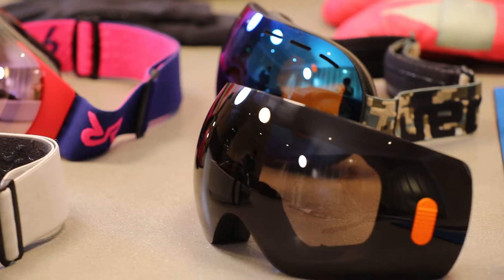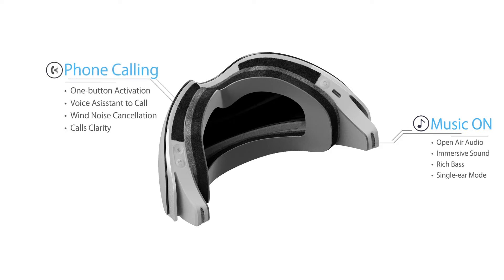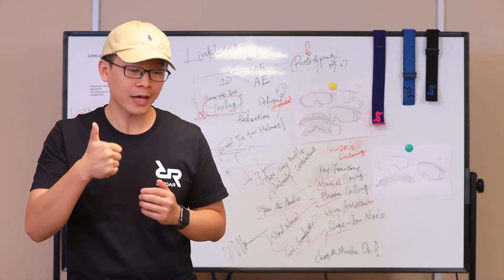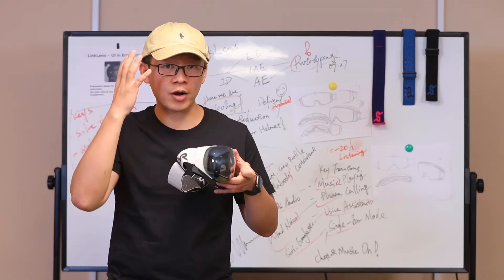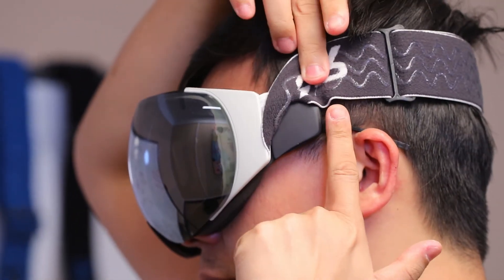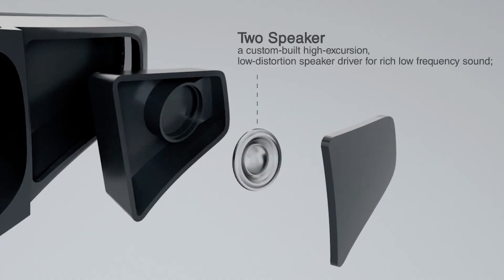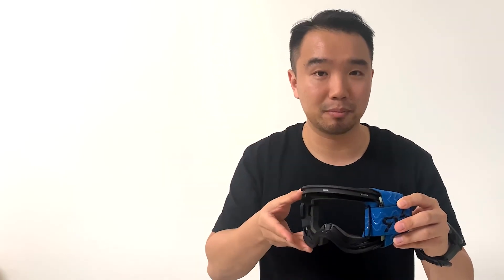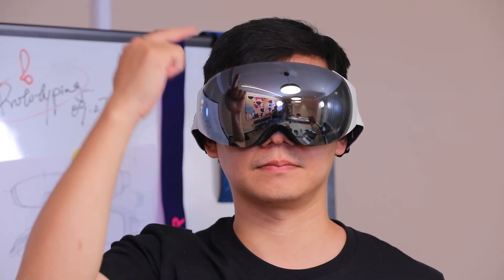LinkLens | World’s first smart audio snow goggles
Every detail of Linklens Matters, this video explains our product and share our design journey of LinkLens.

✅Immersive Audio Experience
✅Access to Voice Assistant
✅Wind Noise Cancellation
✅Call On-the-fly
✅Switch between Double/Single-ear Mode
✅170° Super Wide View
✅Double-walled Anti-fog Lens
✅Up to 23 Hours Listening Time